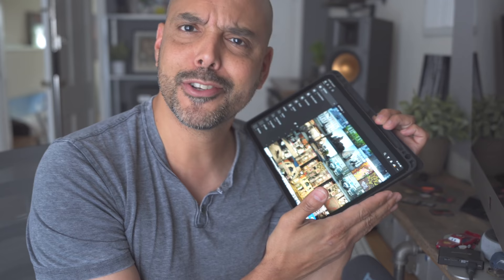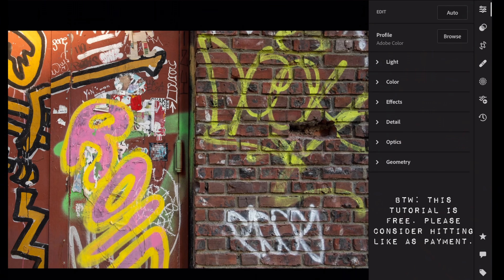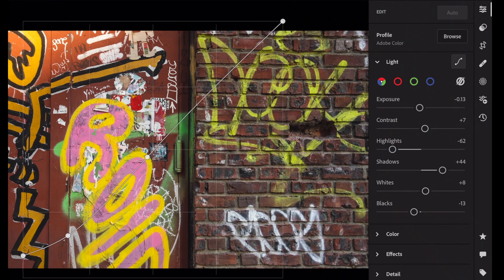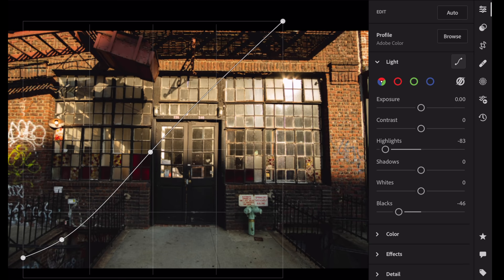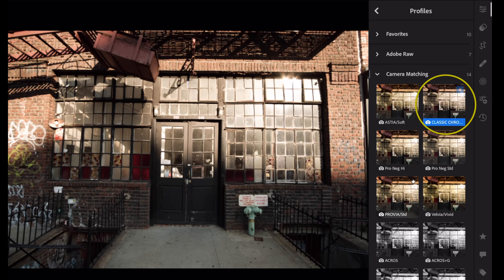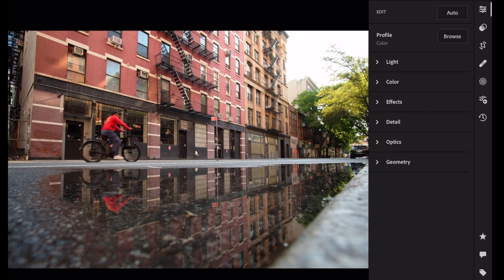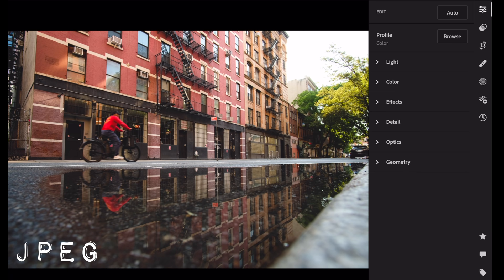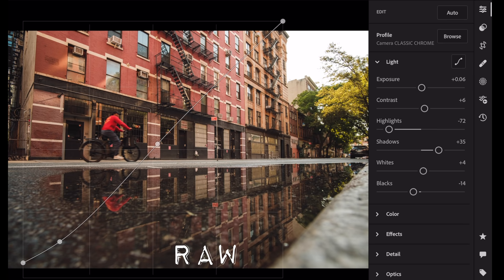Editing Street Photos with a FILM LOOK using the iPad Pro.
How to edit photos with that film, retro, faded look using the iPad pro?  Today we use the iPad pro to give our photography that filmic look.

YouTube Gear
Camera I use for Youtube:

Learning!